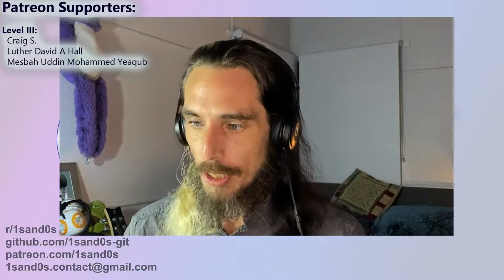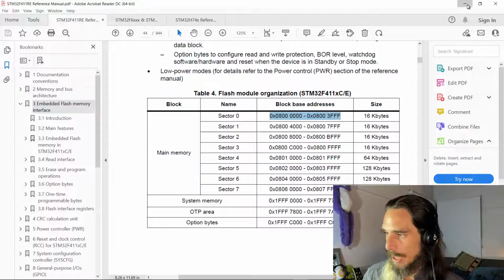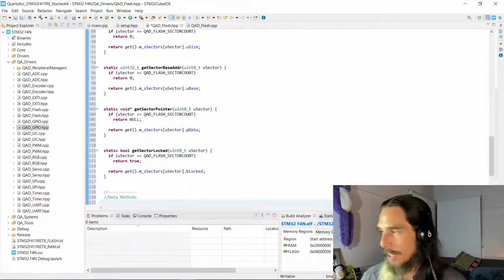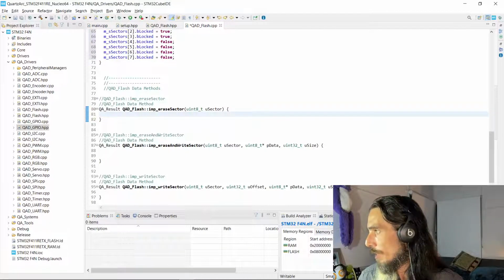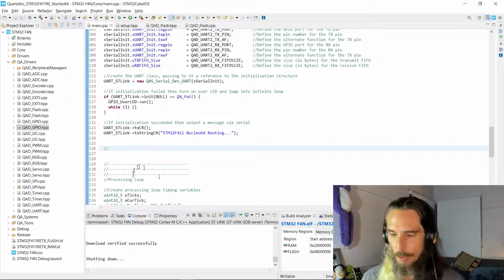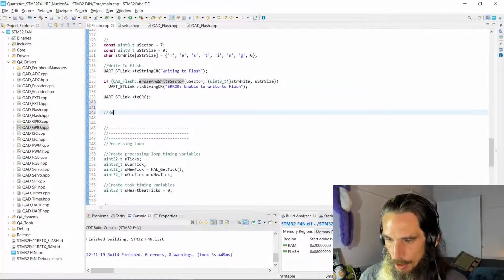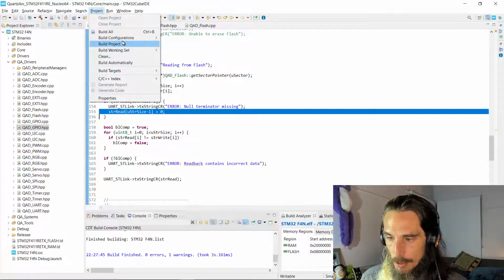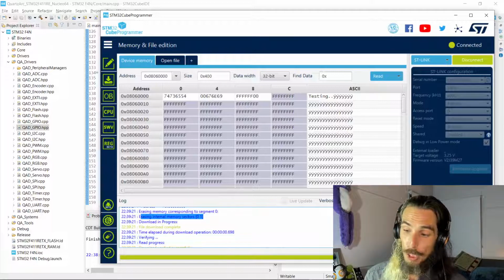Flash Memory with STM32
In this video we take a look at how to store data to the internal Flash memory and then be able to access it. We also take a look at the Flash memory layout for various STM32 devices.